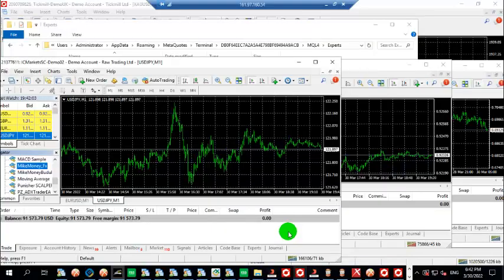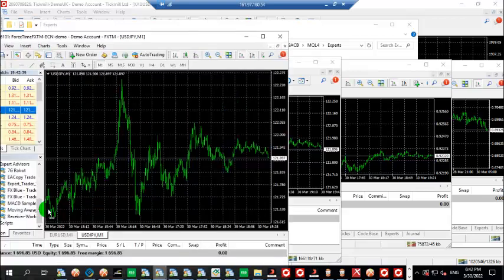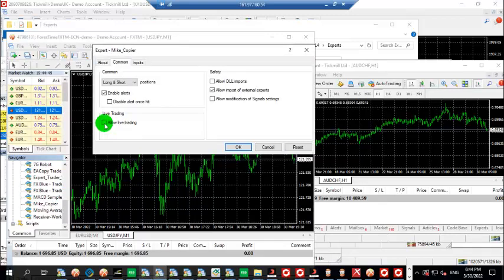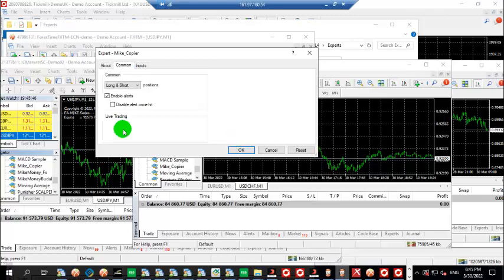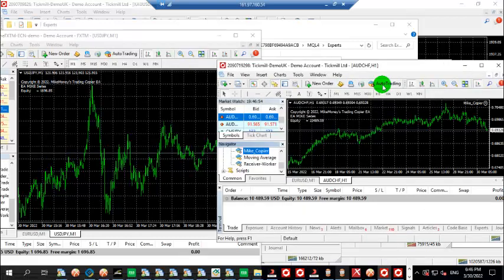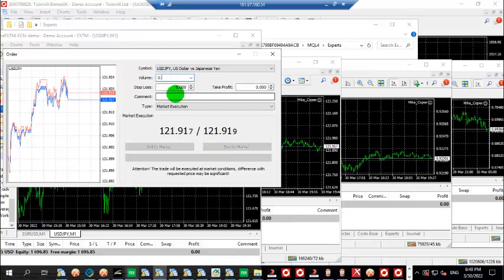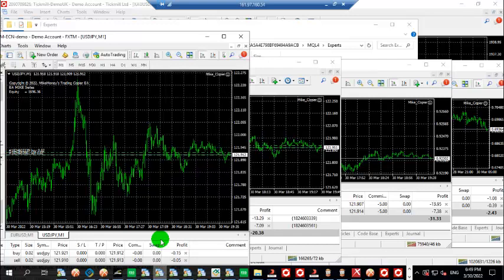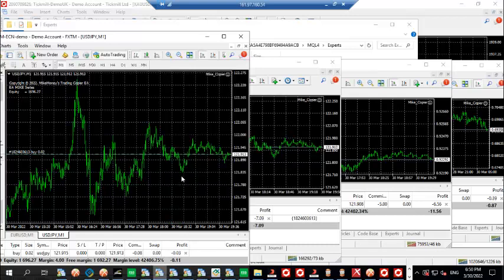Copy Trades From Any Account Including Investor Password | MikeMoney Trade Copier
MikeMoney FX Expertroborex Launches Mike Trade Copier, One of the Most Effective & Efficient Trade Copier.  Mike Money Fx Expertroborex Develops A Trade Copier That Can Copy Trades Across Any Broker & Any Account Type. This Remains The Best Trade Copier Globally, The Mike Copier is Compatible With ALL Brokers.
To Get The Mike Copier, Contact MikeMoney Fx
Mike Money Fx Expertroborex Offers Complete FREE Training on IQ Option Robot Creation Can Be Accessed in The Training Group.
Note: To Create More Sophisticated IQ Option Robots You Need More Trainings. Contact MikeMoney Fx
To Get Forex/Binary /Crypto-Trading Robots;
Contact, MikeMoney Fx
To Get This Robot;
Contact, MikeMoney Fx

WANT TO JOIN PREMIUM MENTORSHIP?
Do you want to finally increase your income without additional work?
Making money without working is easier than ever with Expert Forex Academy.
✅► Join Our Academy!!! And learn how to become successful independent full-time trader (Learn everything you need to know about forex,stocks,indices trading & strategies) ✅

binary robot,robot binary option,prosignal,binary options software that works,
binary trading robot,binary option robot auto trading software,binary signals software,
binary options signals software,best binary options robot,best binary option robot,binaryoptionrobot,binary options robot software,binary options software download,
iq option robot,binary trading software that works,binary options trading signals software download,pro binary bot,option bot,binary trading software,robot binary,
robot binary options,robot iq option,iq option signals,binary options software,
option signal,best binary option robots,binary signal software,binary signal software,
binary signal software,binary signal software,binary options robot signals,
binary options robot signals,binary options robot signals,binary options robot signals,
robot options trading,free binary options signals software,best binary robot,signal binary,
binary signals software,optionbot pro,best binary options robots,robot iq option,
quadra signals,mt2iq,binary options trading robot,mt2,automated binary options trading,
robot options trading,automated binary options,binary options bot,
option bot,options robot,robot option,binary robot,
binary trading bot,metatrader automated trading,
binary options robot usa,copytrading,iq option login,baixar agora,bot,www news filter,